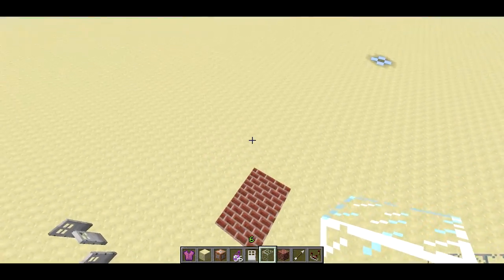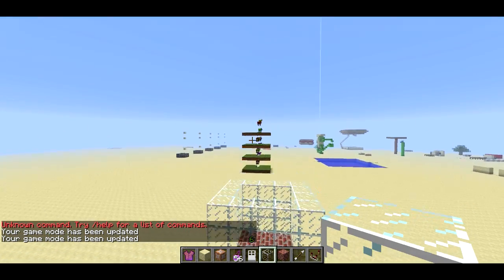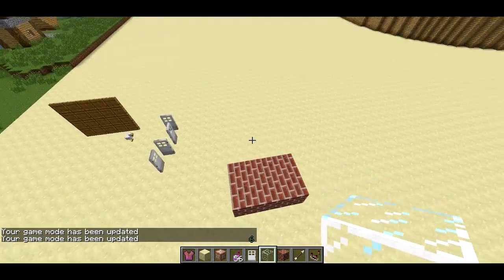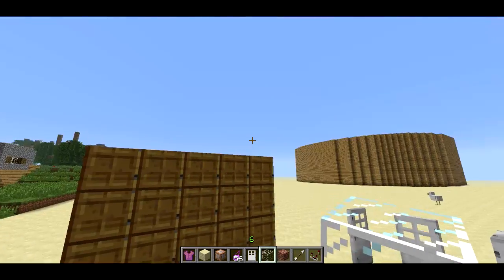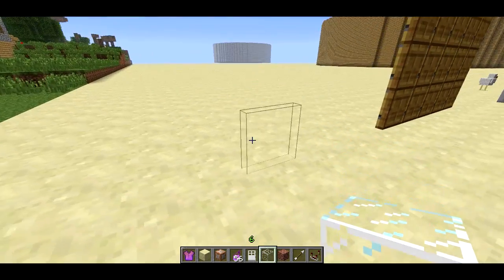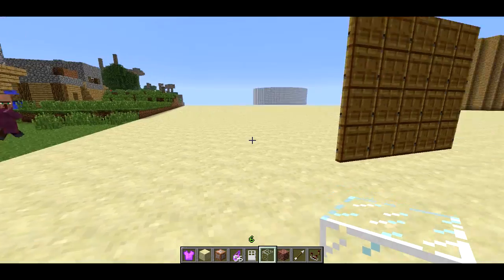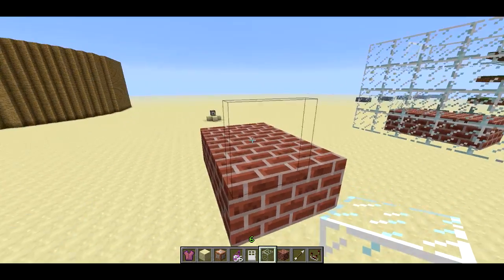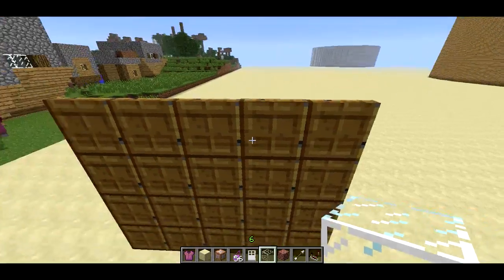Force Fields -- Minecraft Mapmaking Trick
I show you how to make invisible force fields for your custom map that can't be broken in Adventure Mode.